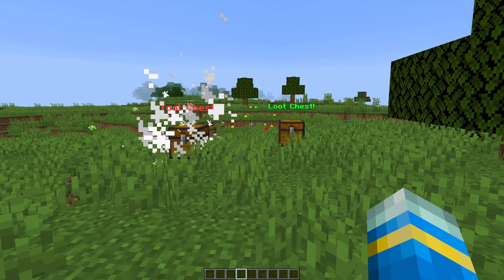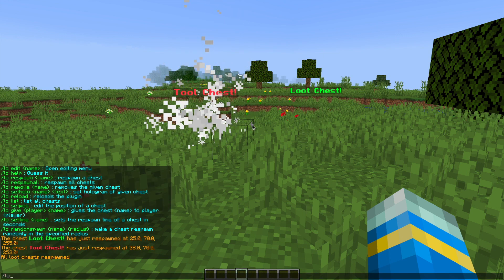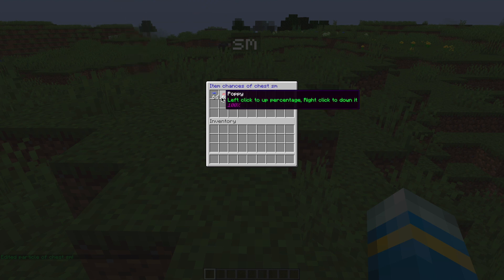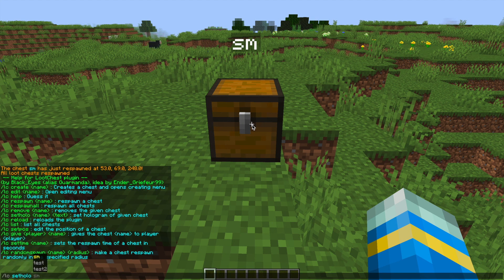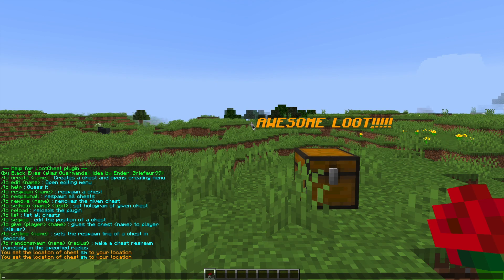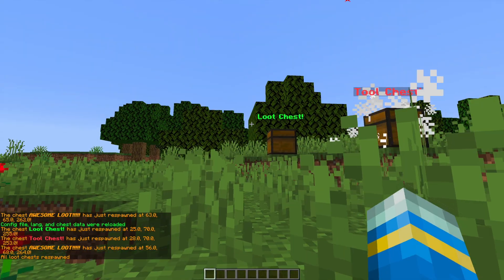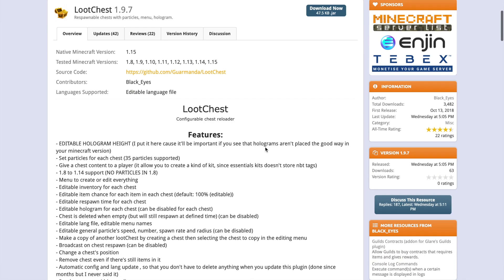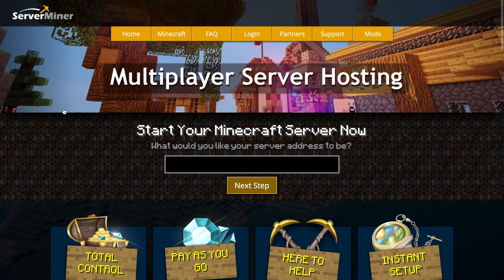Spawn loot chests randomly in Minecraft with Loot Chest Plugin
This tutorial will show you how to use and configure the Loot Chest plugin to spawn random loot chests around your world!

Error with a plugin? The best course of action is to:
1. Make sure you have the latest spigot version and plugin version
2. Check console for any errors
3. Contact the developer on spigot/discord
4. Alternatively try an older plugin version